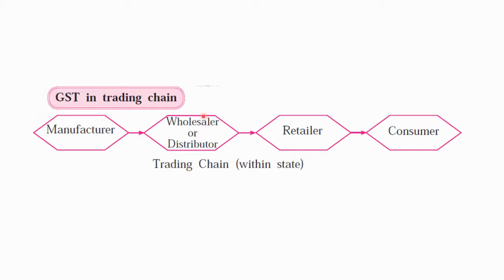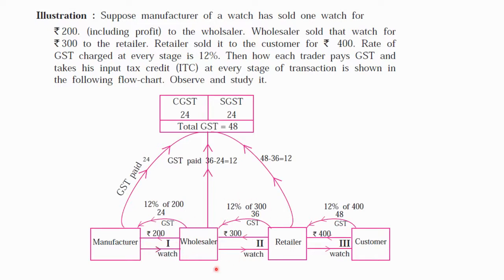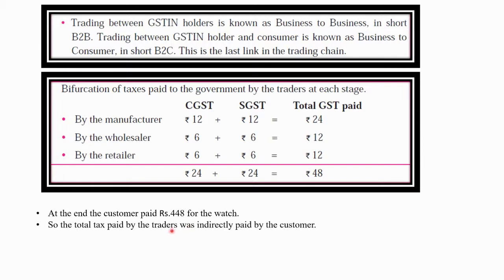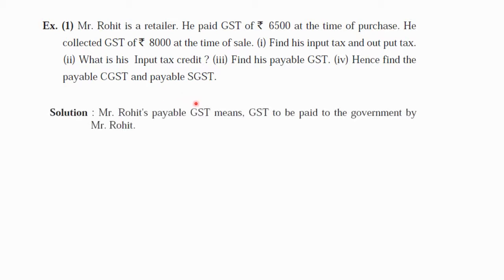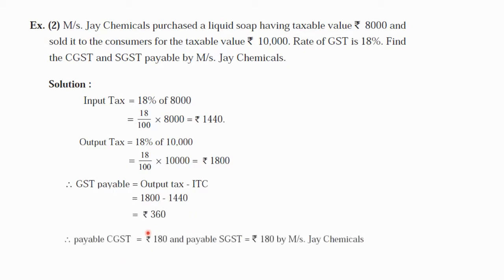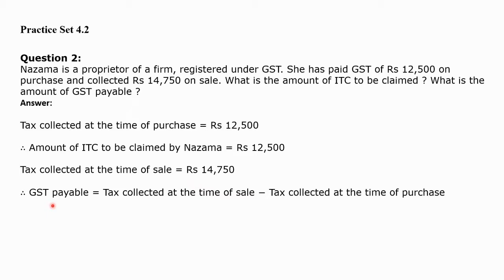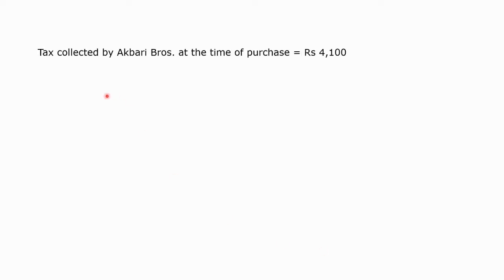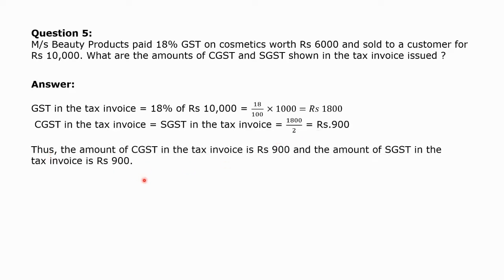Standard: X, Subject: Algebra, Topic: Financial Planning Module-2.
This Video is Presented by Gerry AL Fernandes, explaining chapter-4 "Financial Planning Module-2" for standard X.